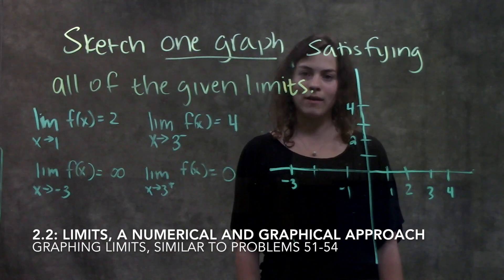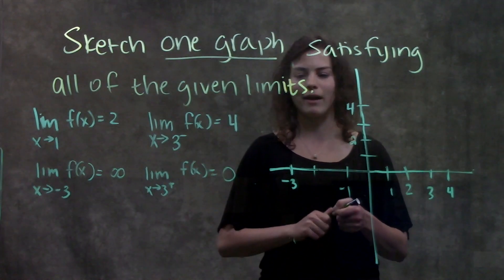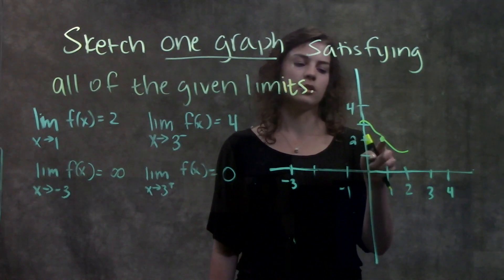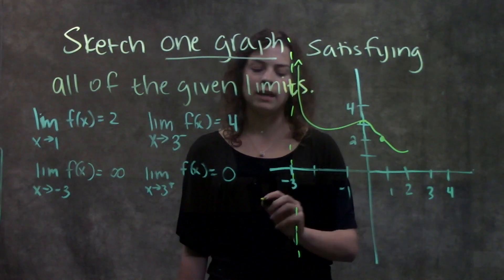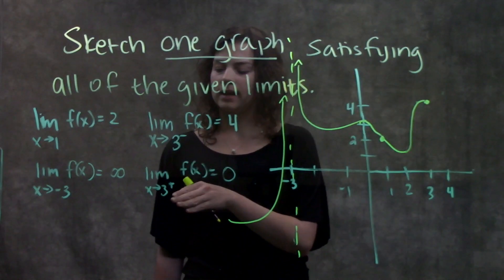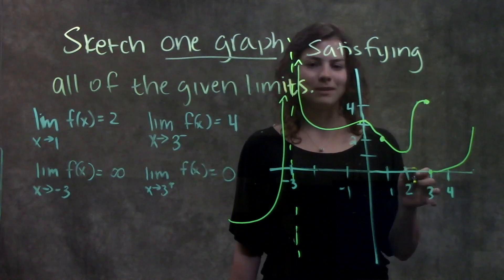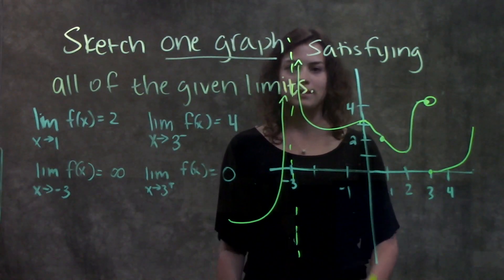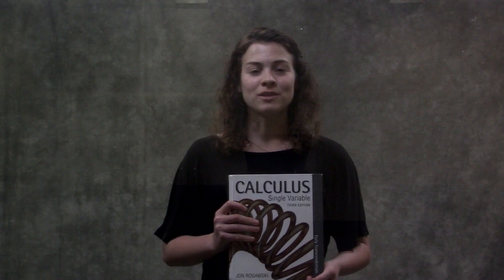2.2 Limits, a Numerical and Graphical Approach: Graphing Limits similar to (#51-54)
This video explains how to graph limits. It demonstrates a problem similar to problems #51-54 in section 2.2 of the Calculus textbook by Rogawski and Adams: Early Transcendentals, Third Edition.